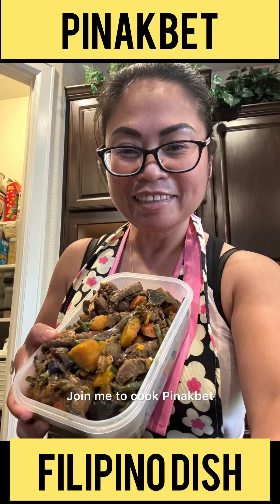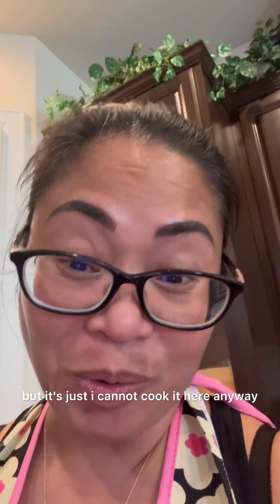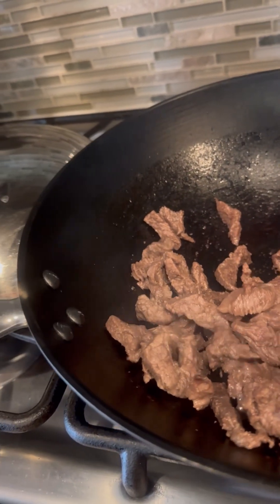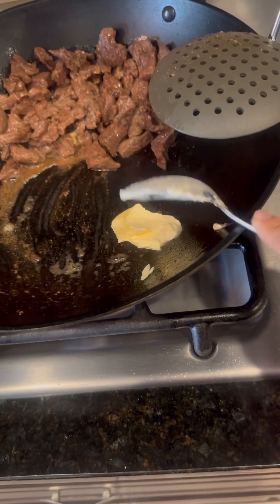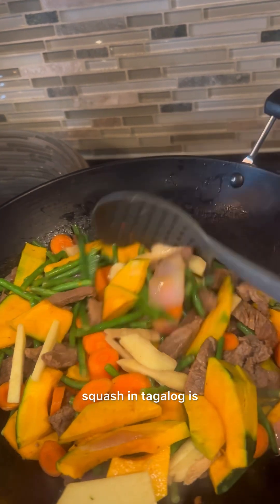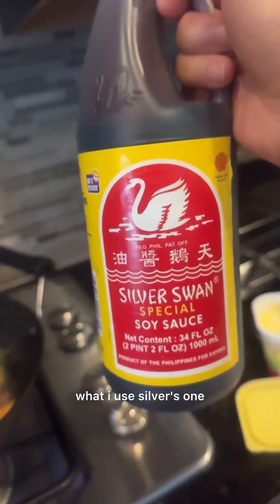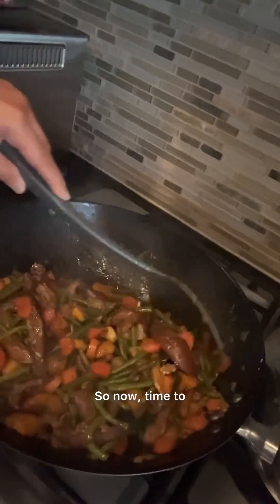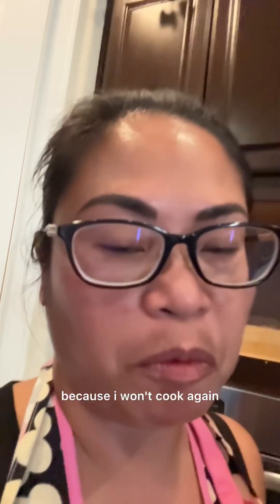How to cook Filipino dish "Pinakbet"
Today, I'm excited to share with you a traditional Filipino dish: Pinakbet. This hearty and nutritious meal is packed with a variety of vegetables like green beans, eggplant, carrots, and squash, all complemented by tenderized beef slices. Cooked to perfection with butter and seasoned with Silver Swan soy sauce, pepper, a little bit of salt (if needed), and a cup of water, this dish is bursting with flavor. The aromatic blend of onions, garlic, and ginger brings everything together for a truly satisfying meal.

Ingredients:

Green beans
Eggplant
Carrots
Squash
Tenderized beef slices
Butter
Silver Swan soy sauce
Pepper
Salt (optional)
1 cup of water
Onions
Garlic
Ginger
Instructions:

Sauté onions, garlic, and ginger in butter.
Add tenderized beef slices and cook until browned.
Mix in the vegetables: green beans, eggplant, carrots, and squash.
Season with Silver Swan soy sauce, pepper, and a little bit of salt if needed.
Pour in a cup of water and simmer until vegetables are tender.